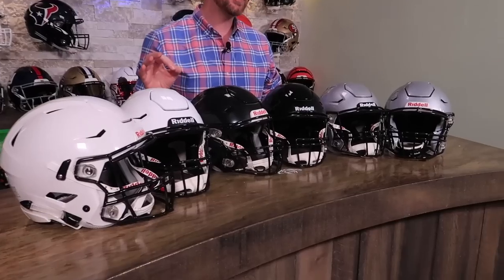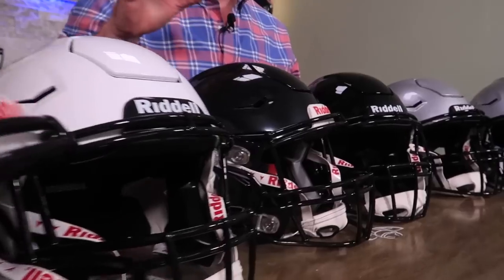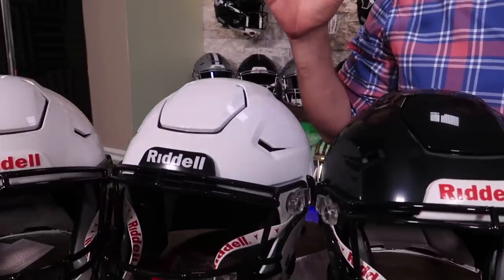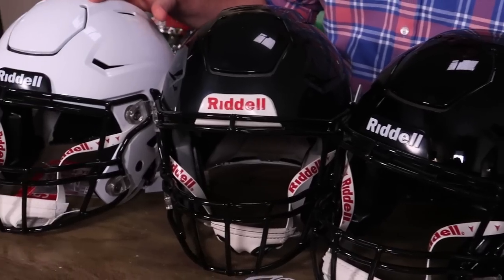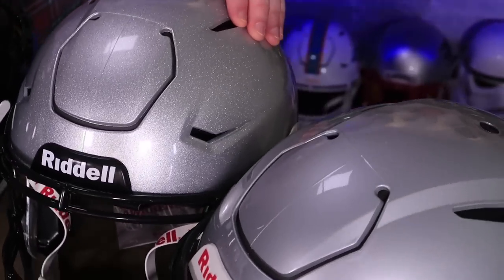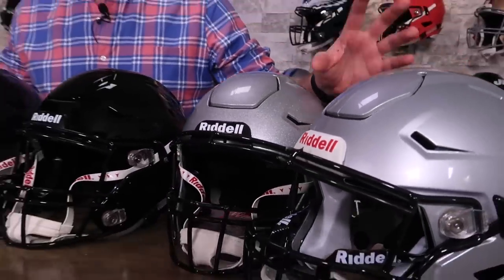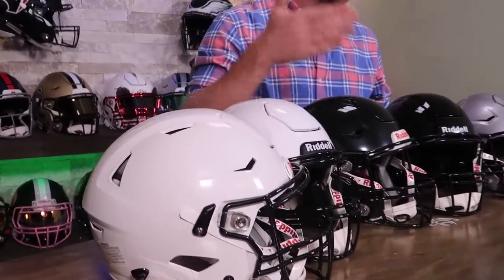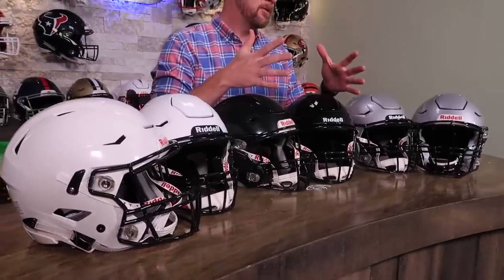Is Your Helmet Color Painted or Molded?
Did you know there is a difference in the way a football helmet gets its color? Not all helmets are painted to a high gloss. In this video, we go over the difference between painted and color molded football helmets so you can make a better decision when purchasing new gear.